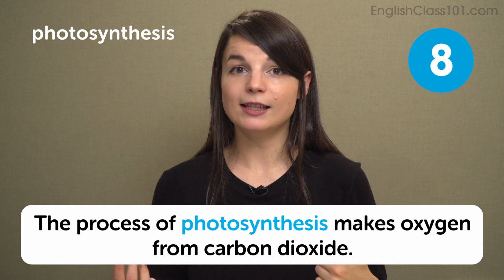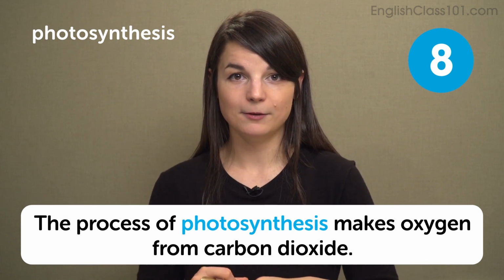Learn 10 Flower-related Words in English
In this series, we teach you English words and expressions for everyday life that you must know if you're a an absolute beginner.